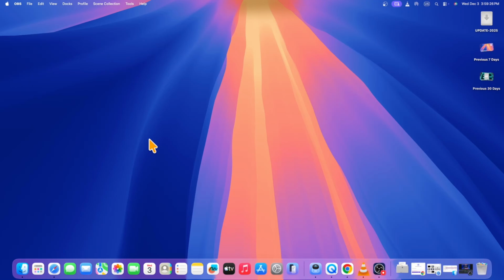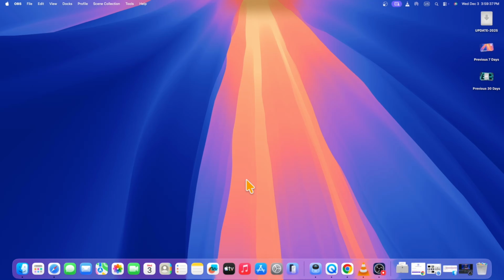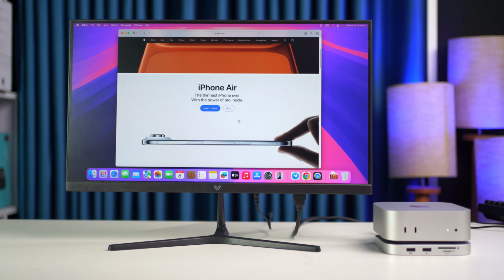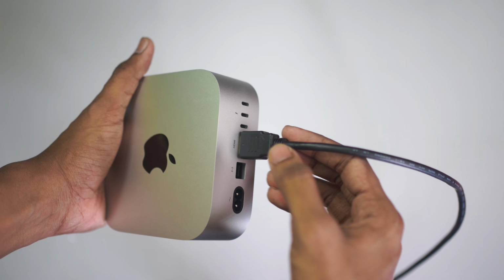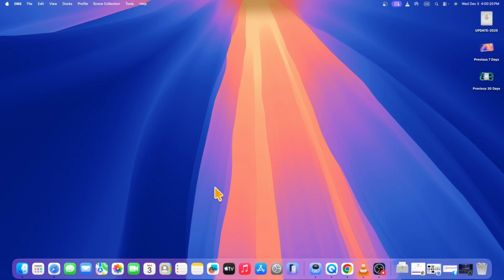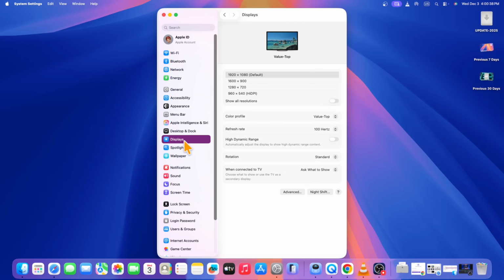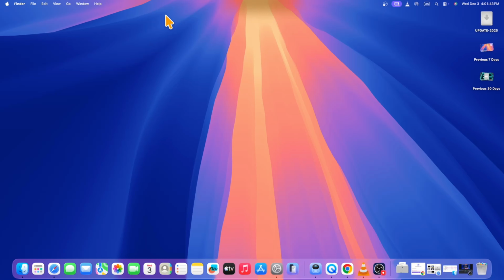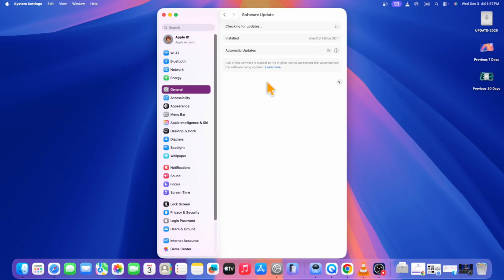Apple Mac mini Monitor Flickering After MacOS Update Fix!! | This Worked For Me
Is your Mac mini screen flickering after a macOS update and making your monitor unusable? This issue can appear suddenly after installing a new macOS version, especially when using an external display through HDMI or DisplayPort. Many Mac mini users report screen flashing, random flickers, or unstable display signals right after updating their system.

In this video, you’ll learn how to fix Mac mini flickering screen problems step-by-step using simple troubleshooting methods. We’ll cover the most effective solutions including checking HDMI or DisplayPort cables, adjusting display resolution and refresh rate, resetting display settings, and reconnecting your external monitor. These steps help resolve Mac mini display issues, monitor flicker problems, and screen glitches caused by macOS updates.

This guide also explains why Mac mini external monitor flickering happens and how to stabilize your display for a smooth viewing experience. Whether you’re using an M1 Mac mini, M2 Mac mini, or another model, these fixes can help eliminate the flickering issue quickly.

Watch the full tutorial to restore your display and get your Mac mini screen working normally again after a macOS update.